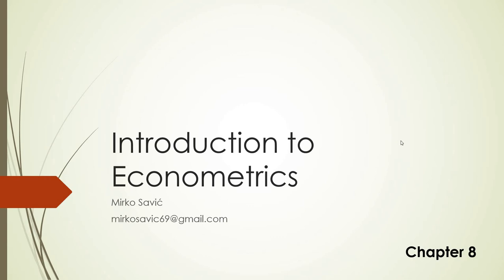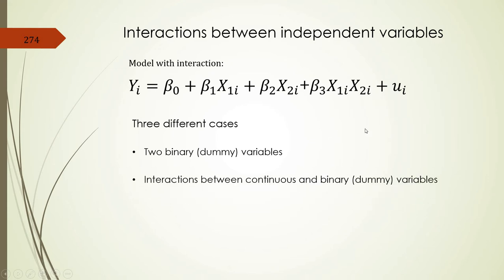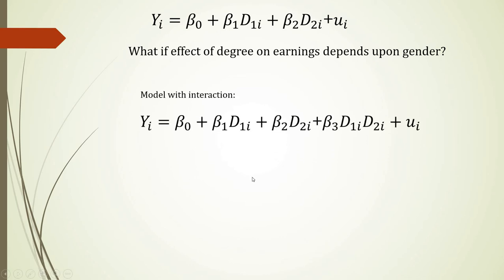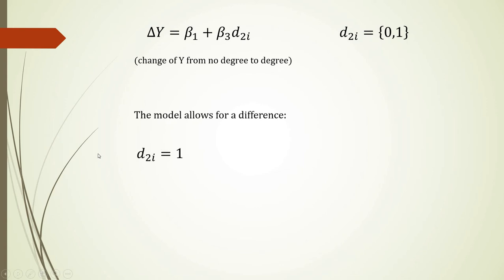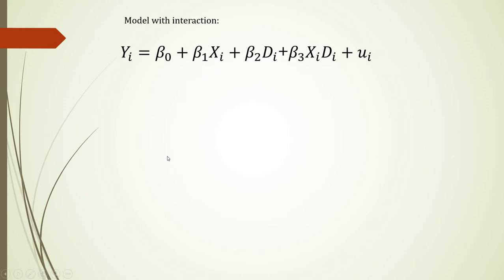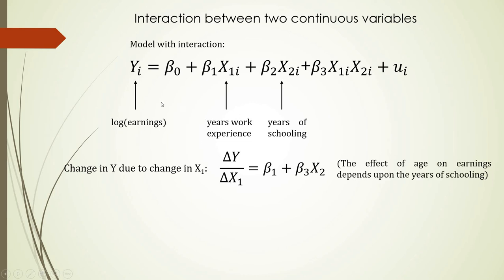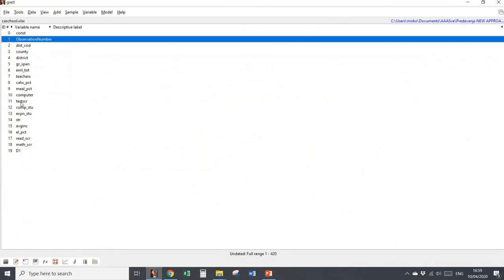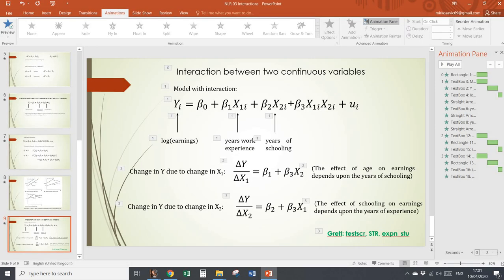NLR 03 Interactions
Nonlinear Regression